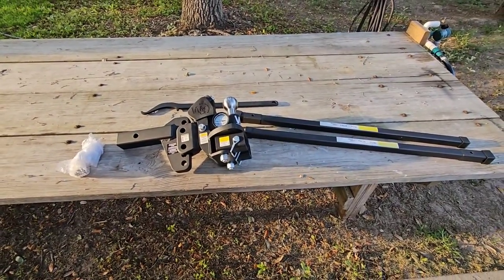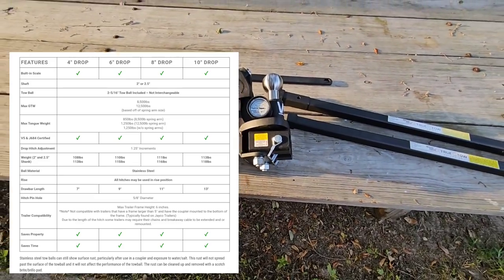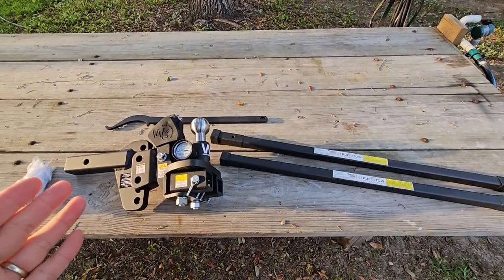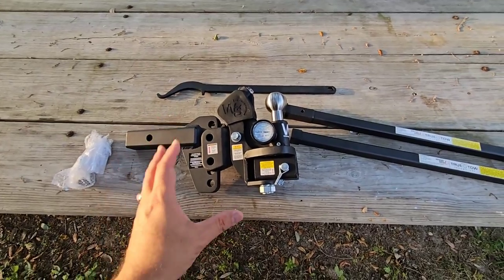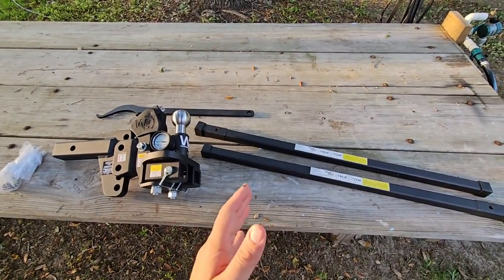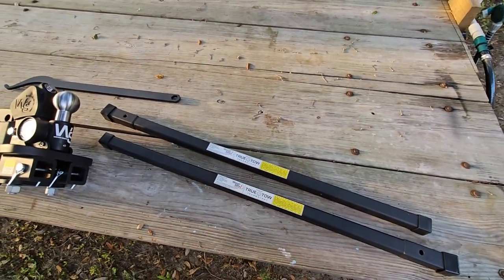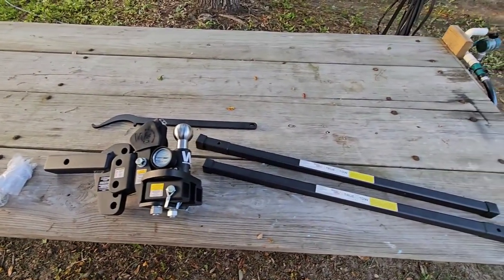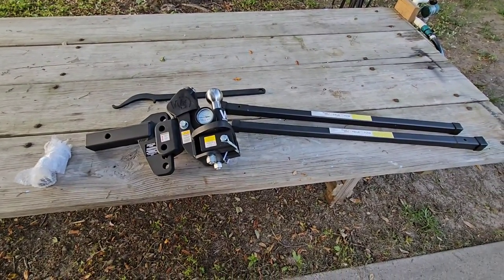Incredible Weight Distribution Hitch from Weigh-Safe! Dial in your RV's Trailer Weight perfectly!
Weigh-Safe Weight Distribution Hitch